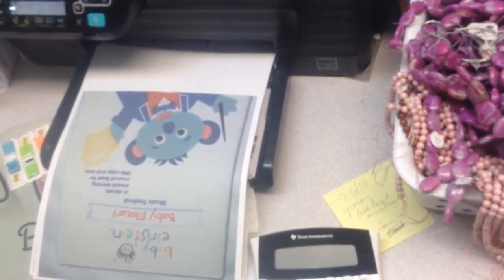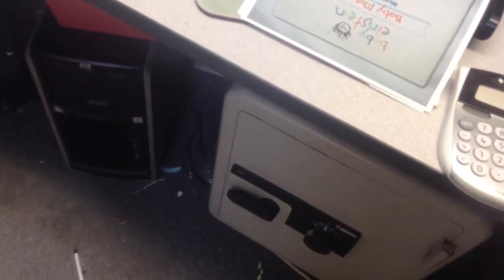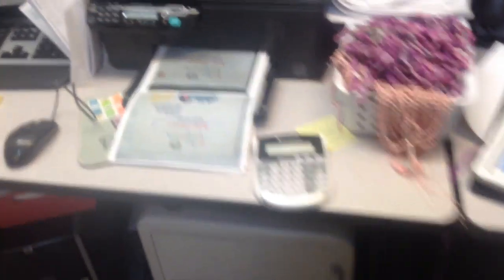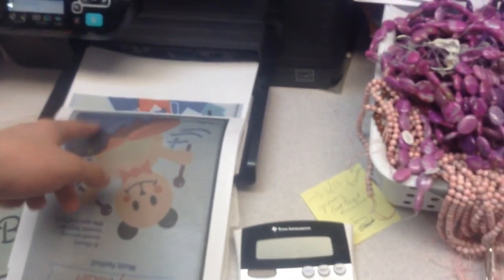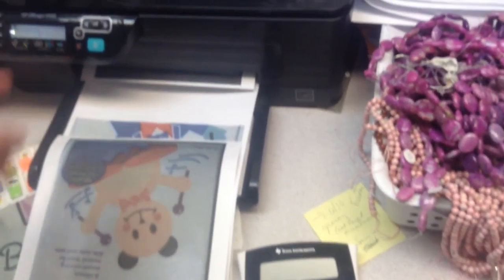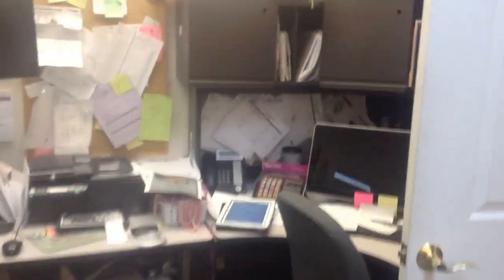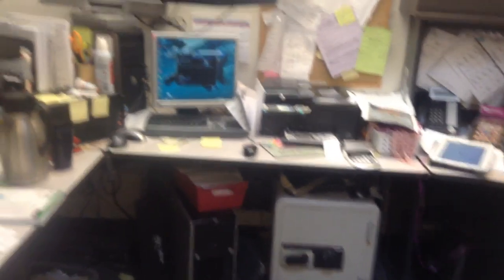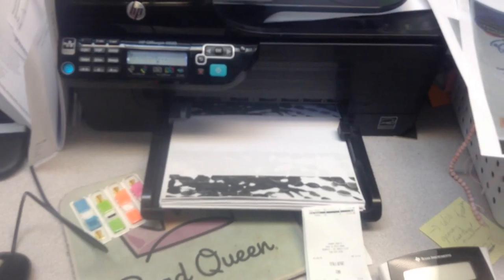jax car wash